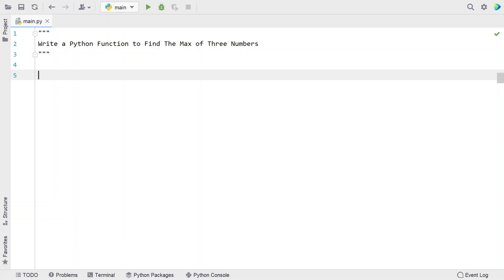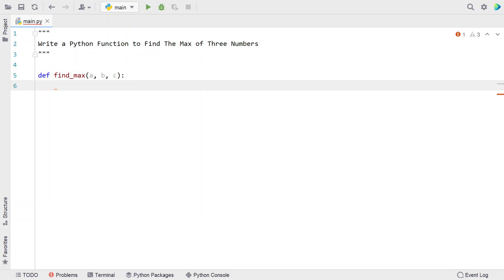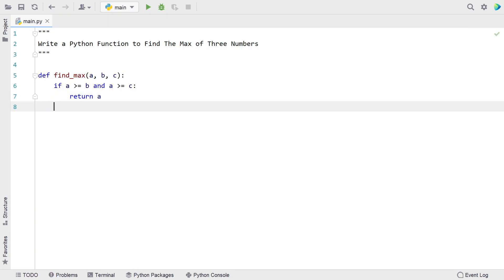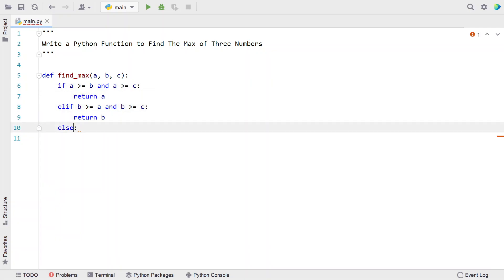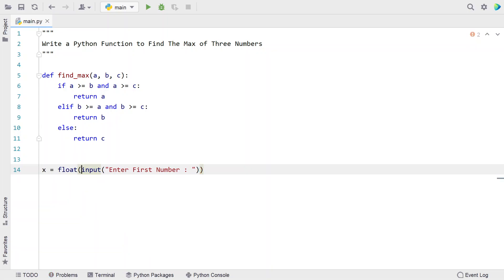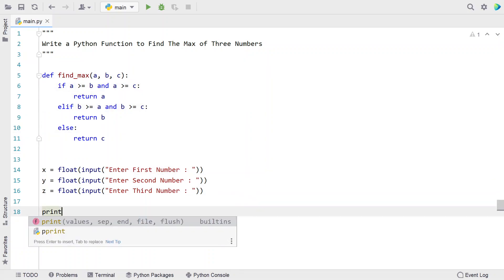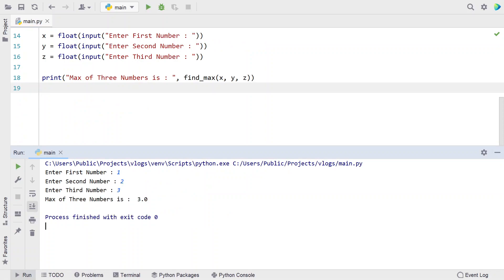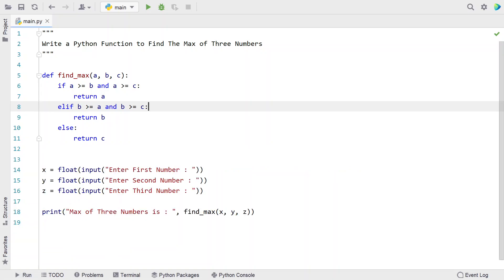Write a Python Function to Find The Max of Three Numbers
In this video you will learn about how to Write a Python Function to Find The Max of Three Numbers

def find_max(a, b, c):
    if a greather_than= b and a greather_than= c:
        return a
    elif b greather_than= a and b greather_than= c:
        return b
    else:
        return c

x = float(input("Enter First Number : "))
y = float(input("Enter Second Number : "))
z = float(input("Enter Third Number : "))

print("Max of Three Numbers is : ", find_max(x, y, z))